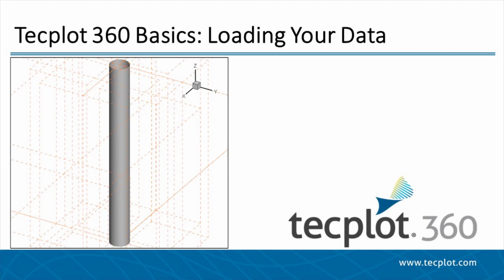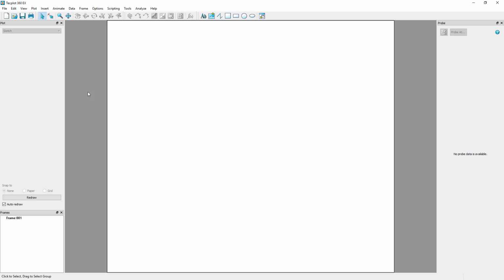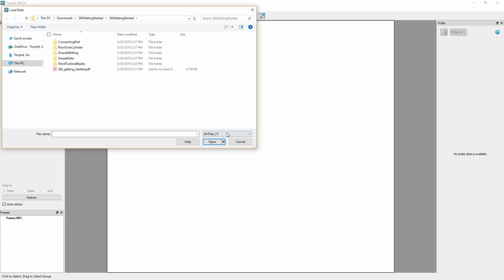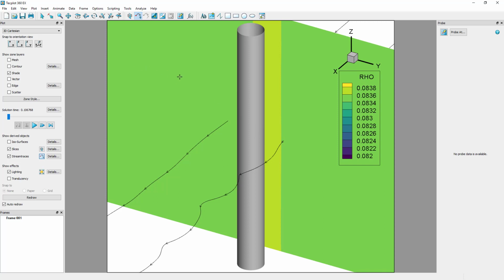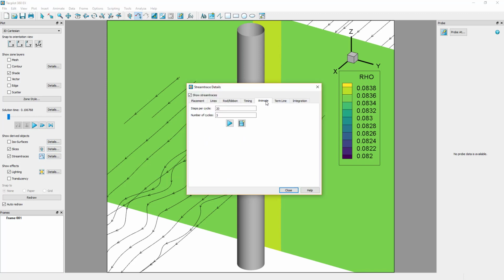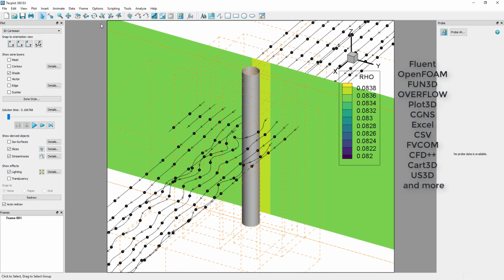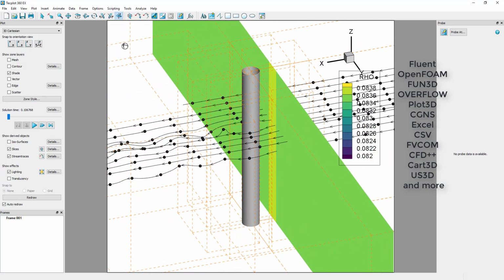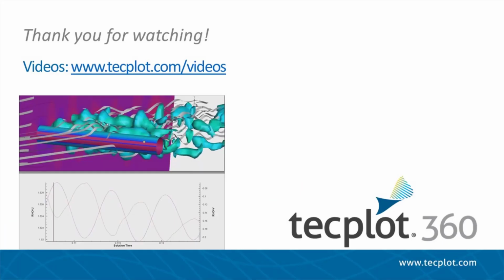Loading Your Data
This video tutorial walks you through loading your data into Tecplot 360.

Follow along by getting the data for this and other Tecplot 360 Basics videos.